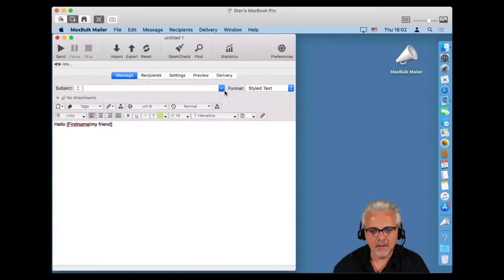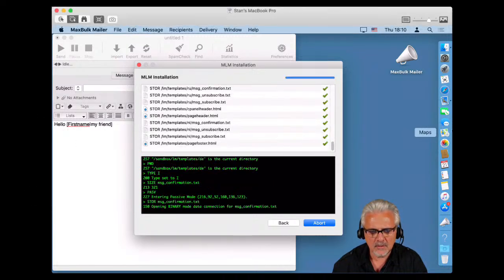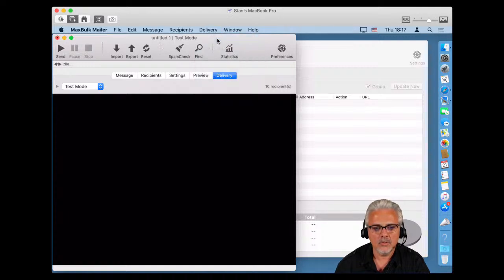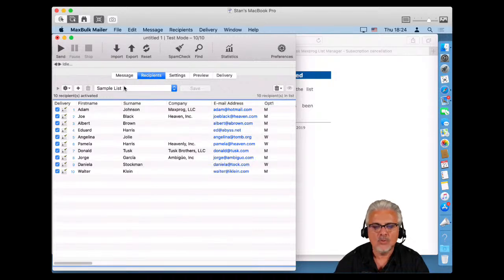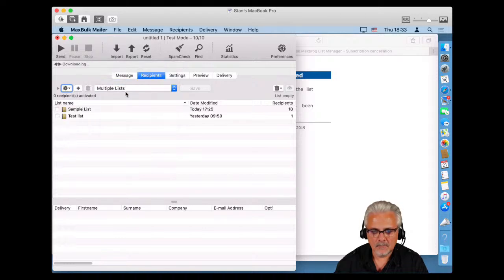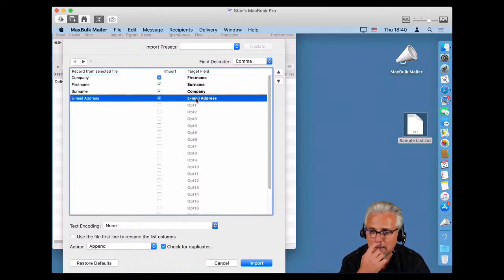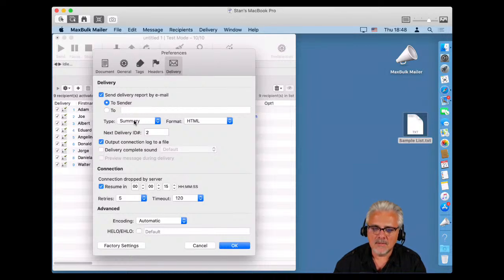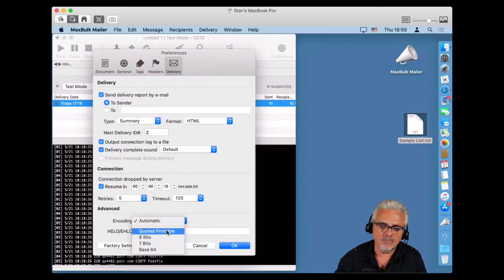How to get delivery statistics with MaxBulk Mailer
This video explains how to get opening and click-through statistics with MaxBulk Mailer. It explains how to install the Maxprog Mailing List manager (MLM) and shows how it works.

If you have any questions you can visit this page: helpdesk.maxprog.com